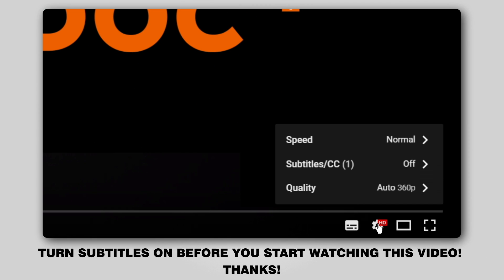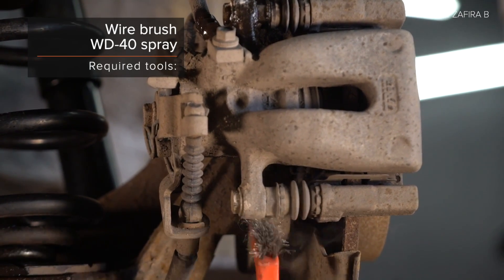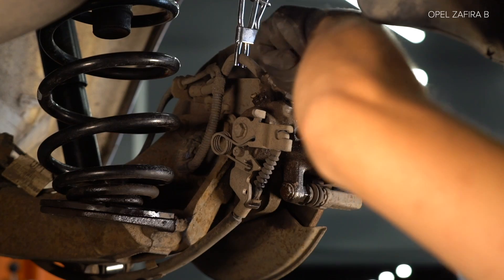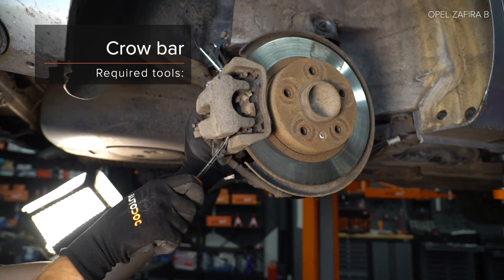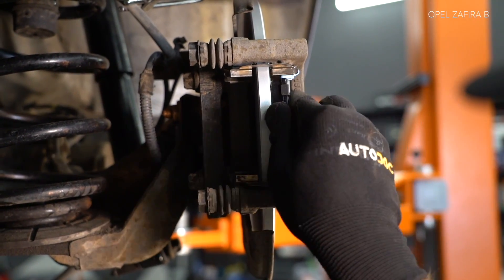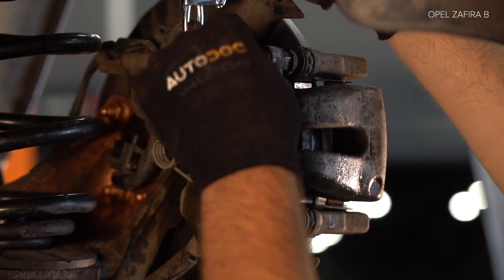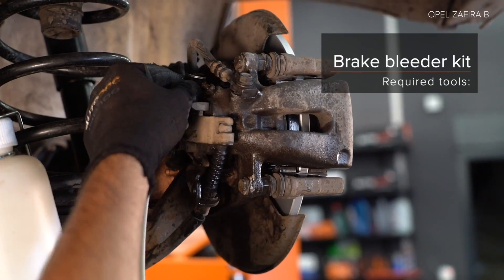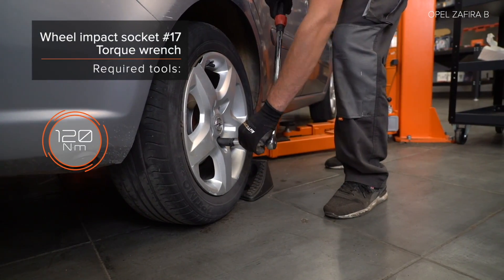How to change rear brake pads / rear brake pad set on OPEL ZAFIRA-B 2 (A05) [TUTORIAL AUTODOC]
How to change rear brake pads / rear brake pad set on OPEL ZAFIRA-B 2 (A05) 1.8 Compact van 2004–2011 [TUTORIAL AUTODOC]

Brake pads on OPEL Astra H Van (L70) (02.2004–10.2010) / OPEL Meriva B (S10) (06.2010–) / OPEL Astra H Caravan (A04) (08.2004–05.2014) / VAUXHALL Insignia Mk1 (A) Hatchback (G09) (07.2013–05.2017) / VAUXHALL Astra Mk5 (H) Estate (A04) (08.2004–10.2012) cars should be replaced, as a rule, according to one and the same procedure.

🔝 Top brands that produce brake pads: STARK; RIDEX; BREMBO; BOSCH; ZIMMERMANN.

All video and pdf tutorials on OPEL ZAFIRA-B 2 parts replacement: download and watch at AUTODOC CLUB

🛠️ The tools you need to replace rear brake pads:
- wire brush
- WD-40 spray
- brake cleaner
- copper grease
- drive socket No.E18
- drive socket No.E20
- wheel impact socket №17
- torque wrench
- tap wrench
- hydraulic transmission jack
- wheel chock